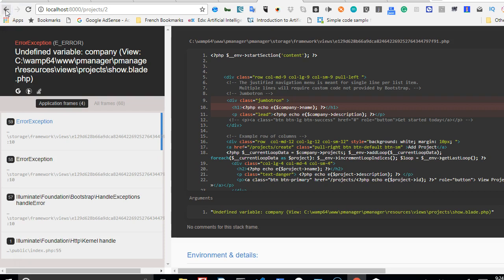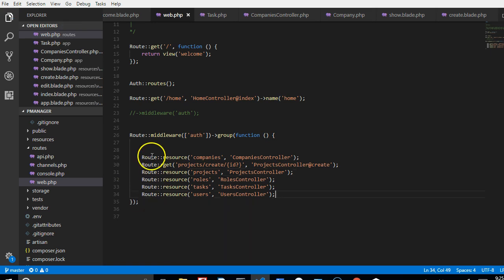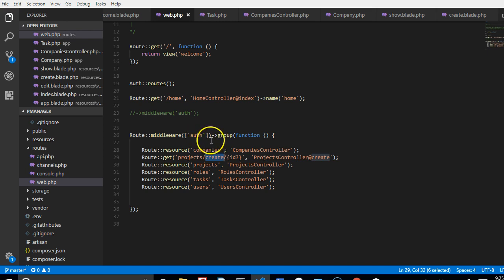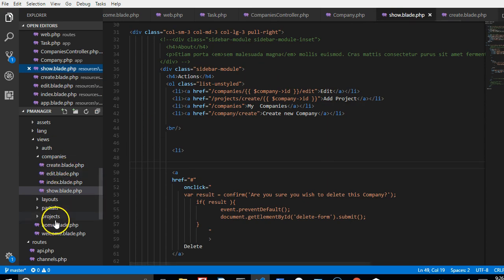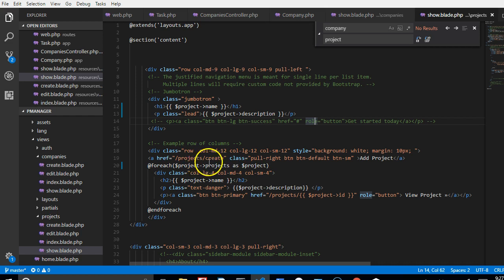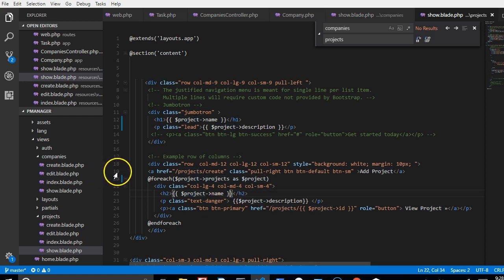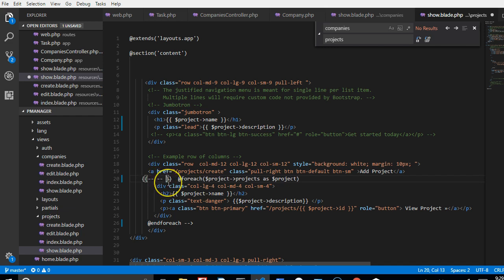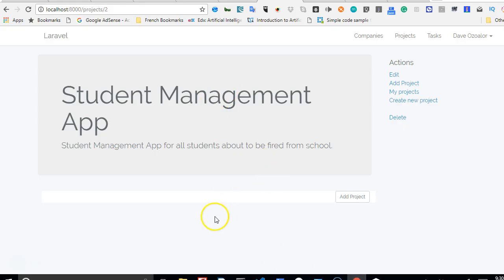Laravel 5.5 tutorial 42 how to group routes under auth